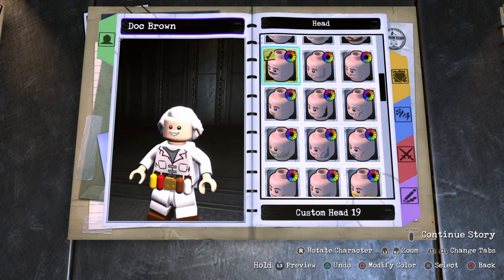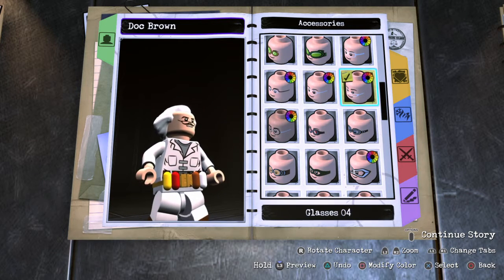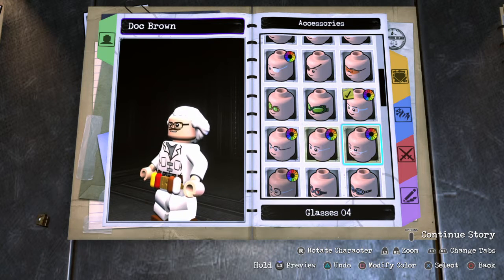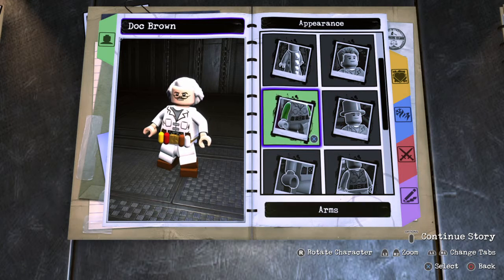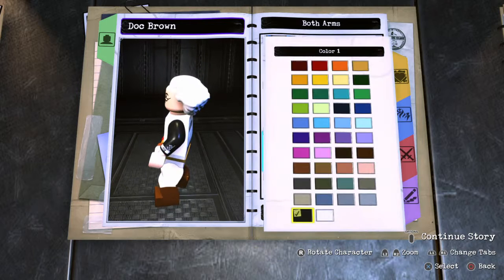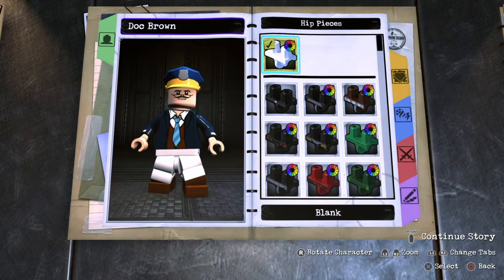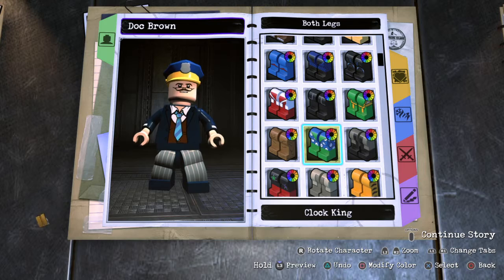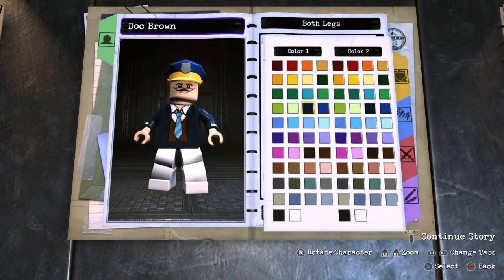The Conductor Custom! Lego DC Super Villains